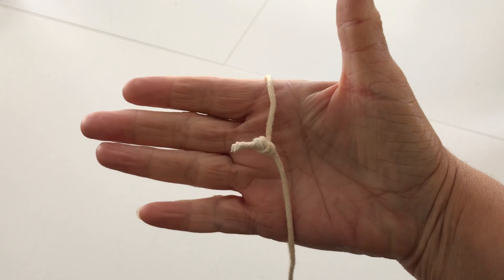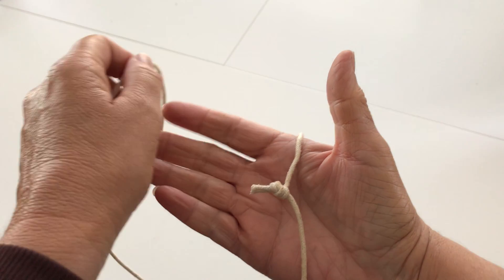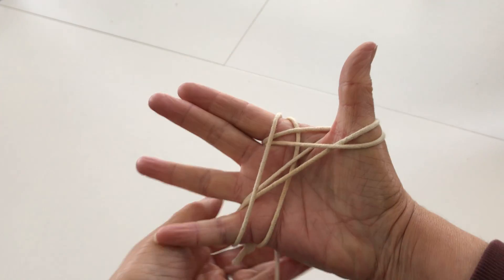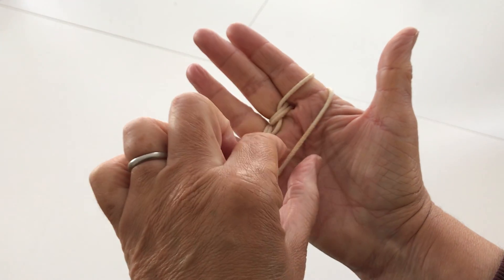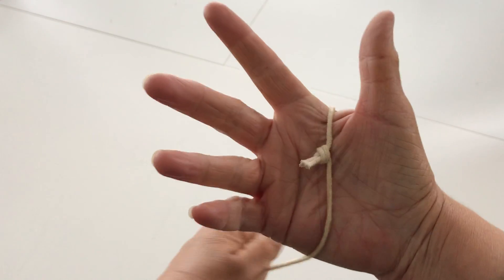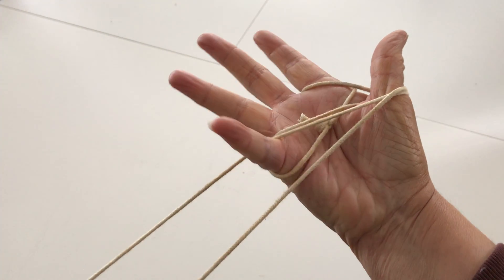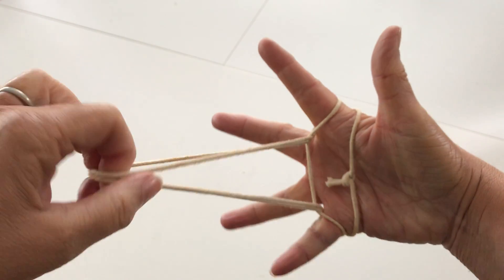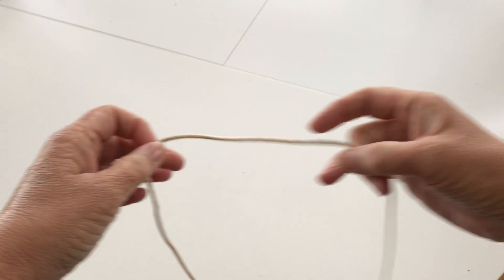Hand and string trick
As a child, my father used to do this trick for me. I was fascinated then and now!